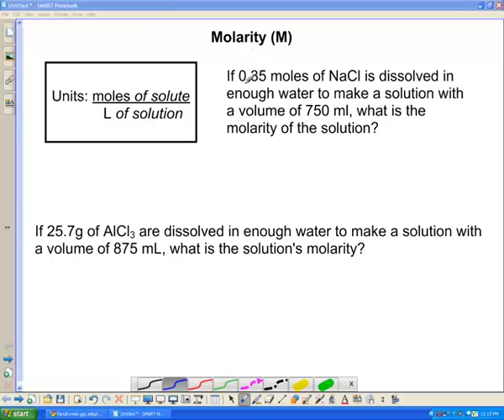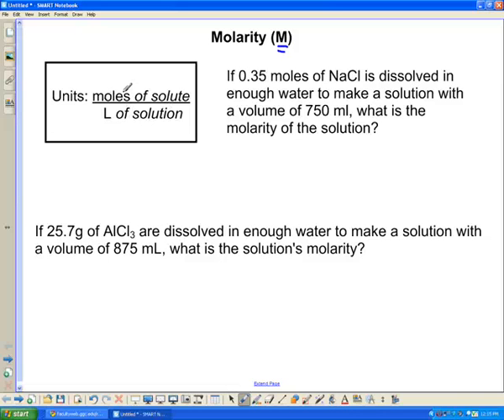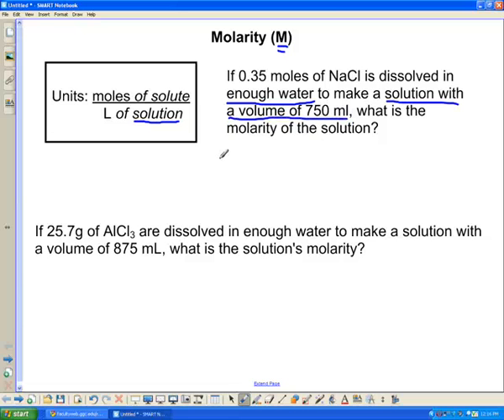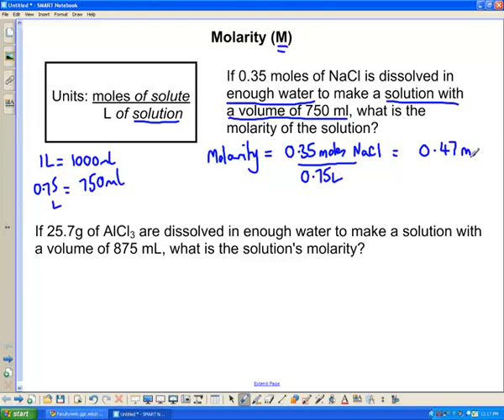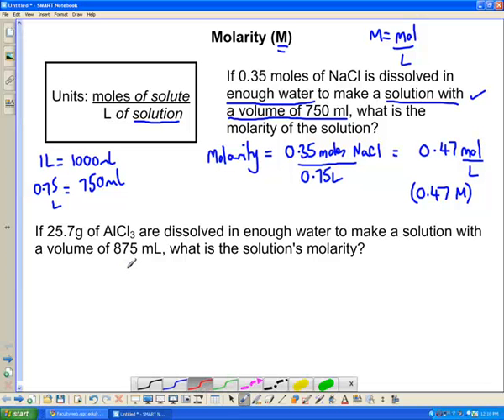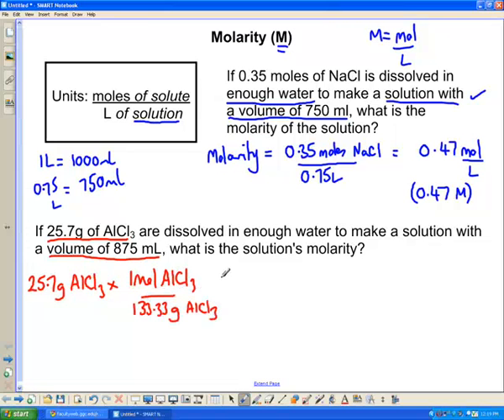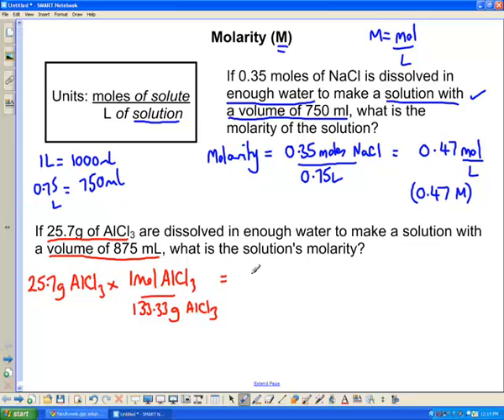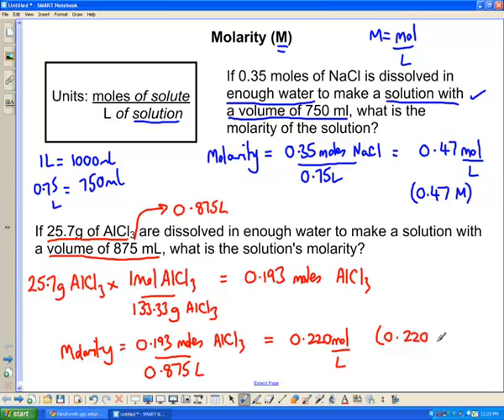Molarity and its Calculations